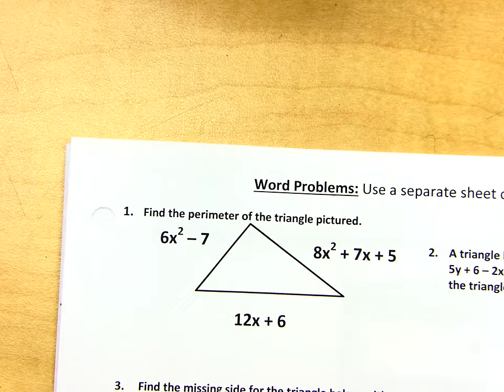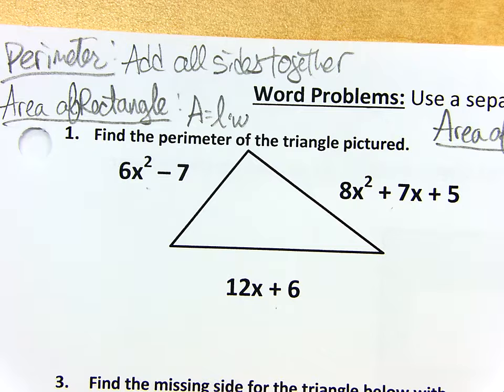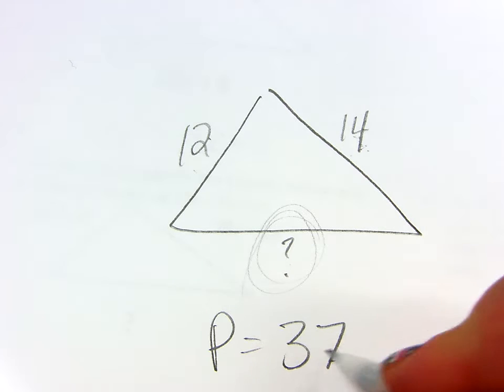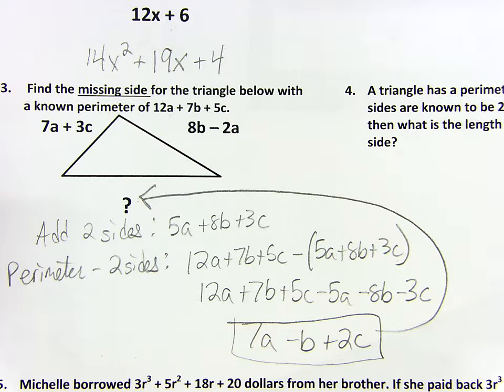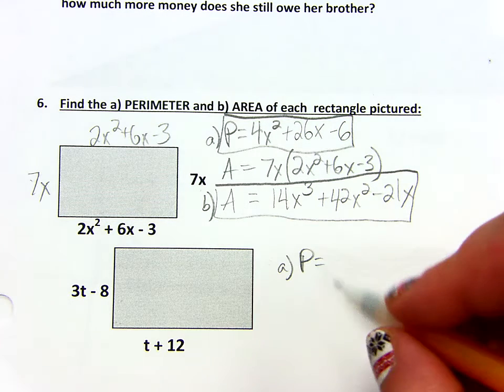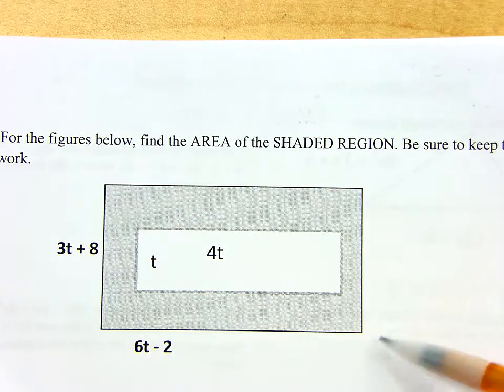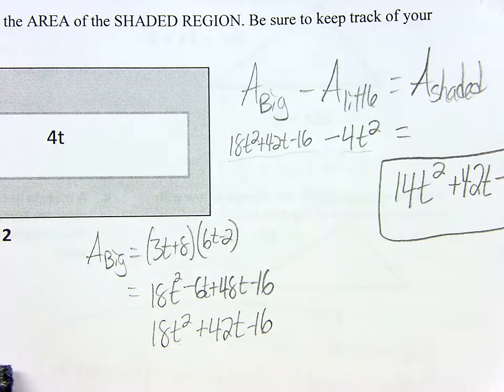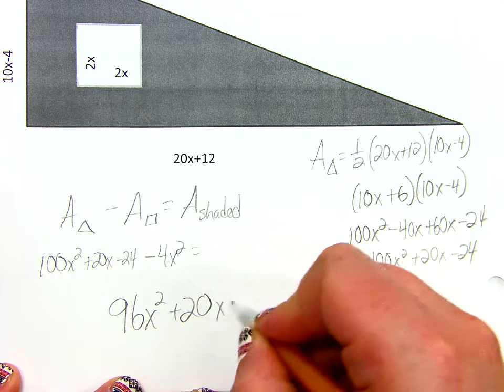Polynomial Word Problems